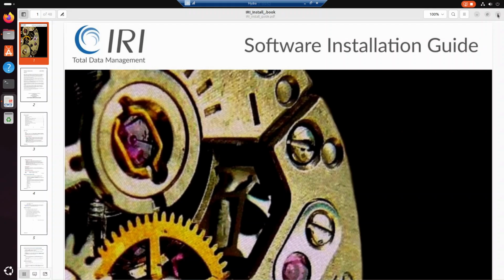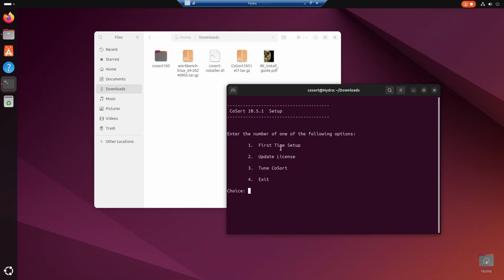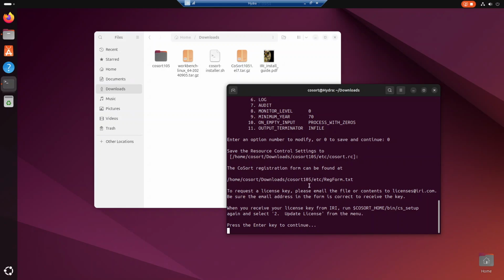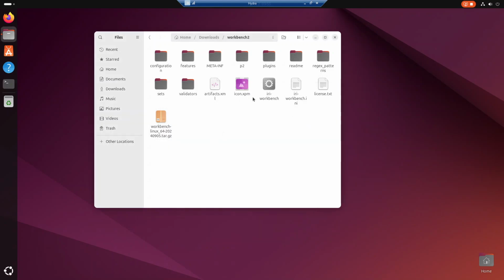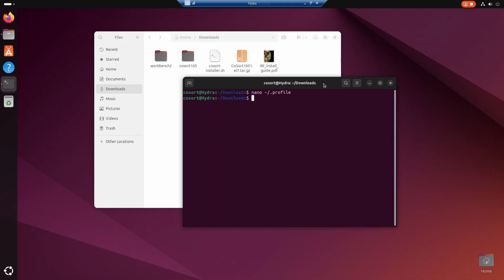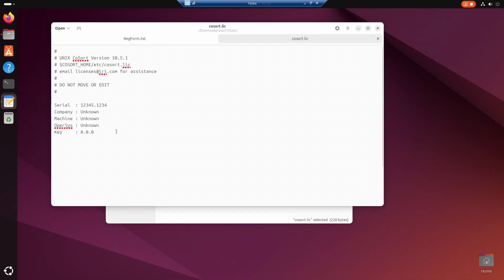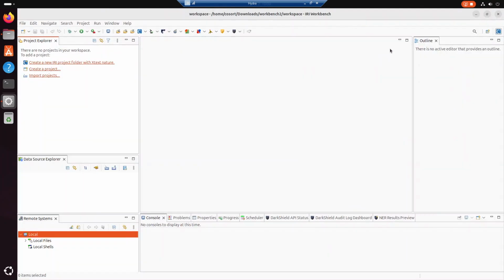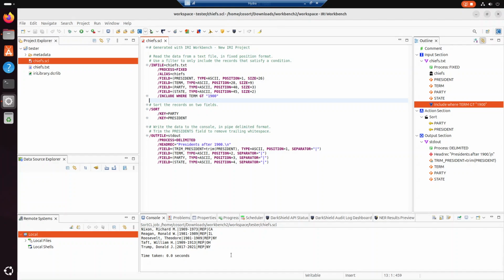Installing CoSort and Workbench on Linux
NOTE: If you run into a permission issue on the .sh, run the command
chmod +x cosort-installer.sh
then, re-run the shell script

This tutorial offers a complete walkthrough for installing CoSort and IRI Workbench on a Linux environment.

Learn how to extract installation files, configure environment variables, manage license keys, and verify the installation.

This step-by-step guide ensures that both CoSort and Workbench are correctly set up and ready for efficient data processing operations.

Questions?